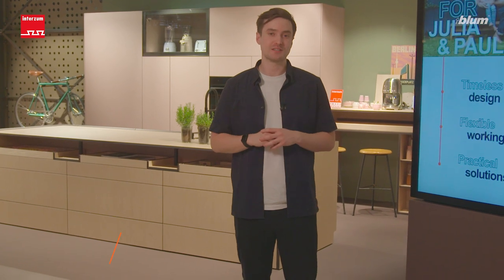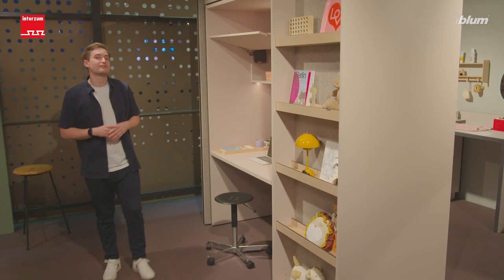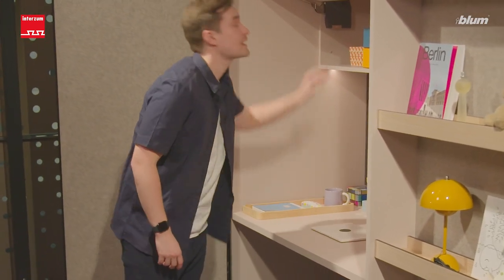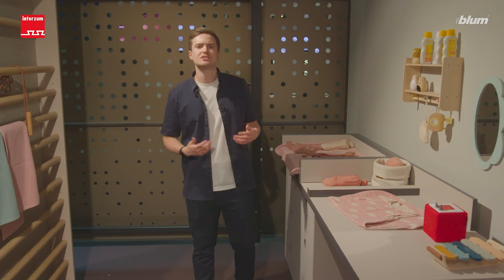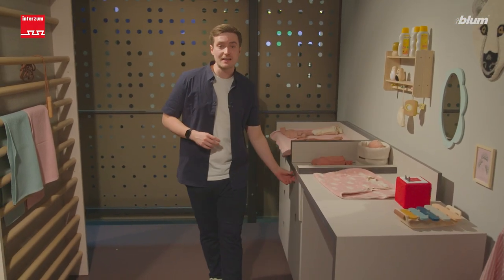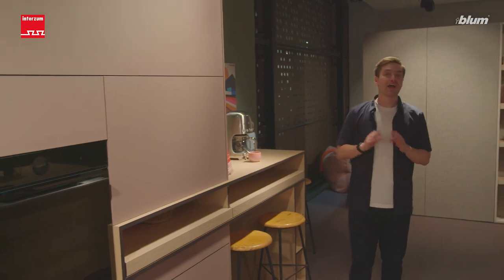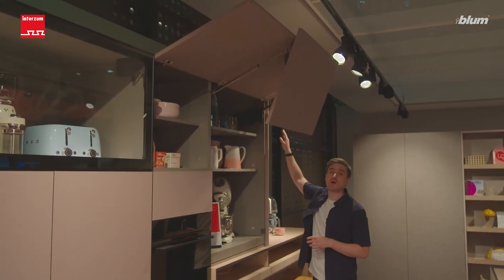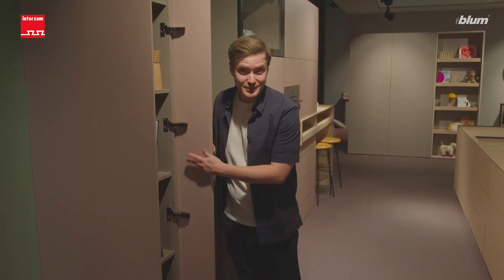FOR HARMONIOUS LIVING | Blum EXPLORES interzum 2023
With multi-occupant living, everyone has their own needs. And that means making compromises. How can we create furniture that fulfils the wishes of everyone living together under one roof? In Cologne, we showed ideas that meet high standards of quality and durability – FOR HARMONIOUS LIVING.